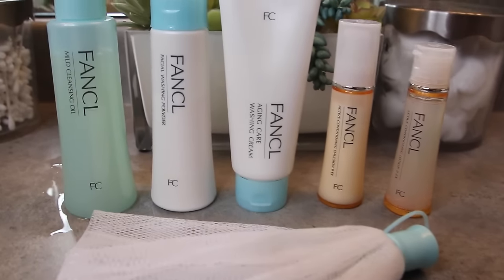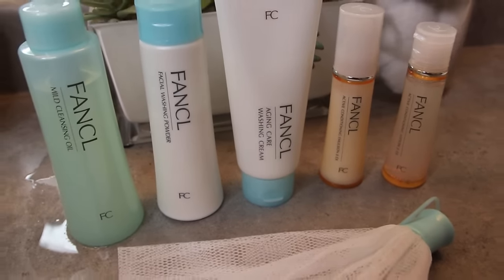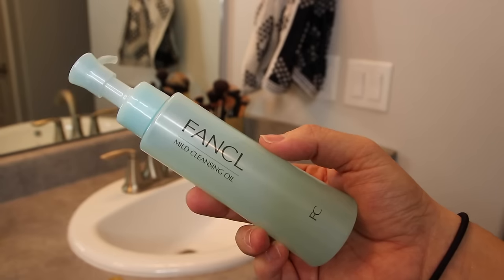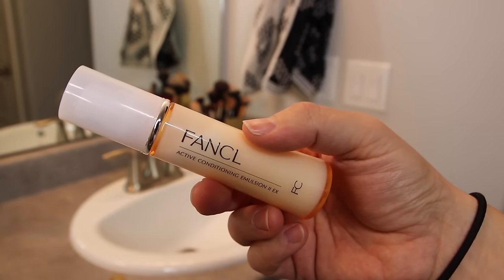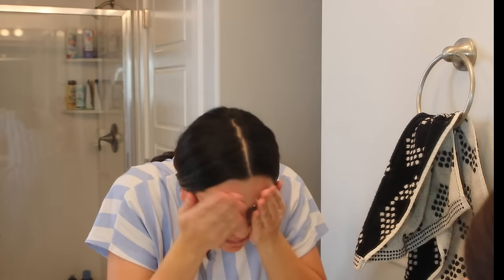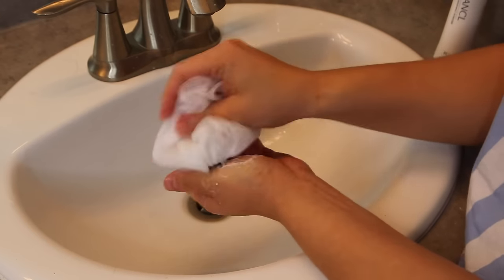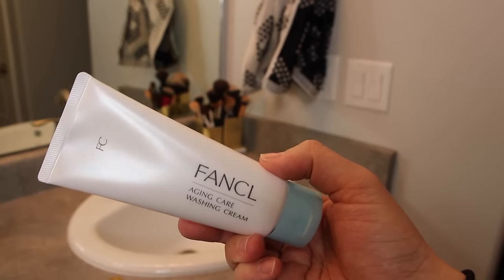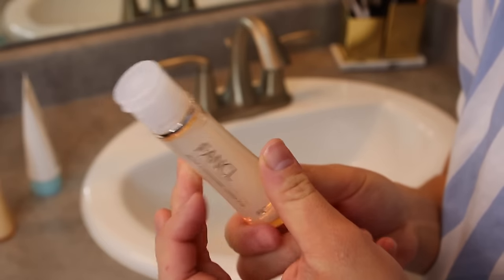NEW JAPANESE SKINCARE! TRYING OUT UNIQUE FANCL PRODUCTS!